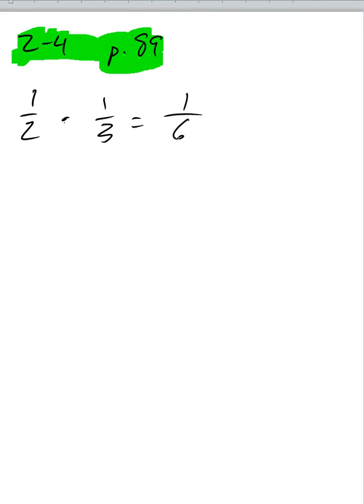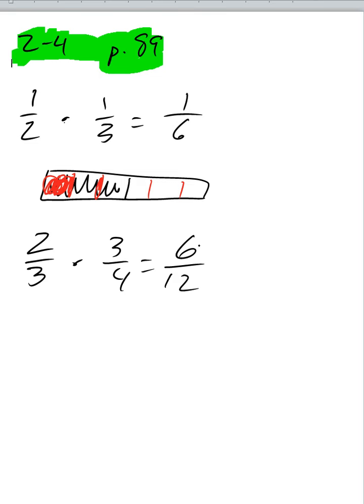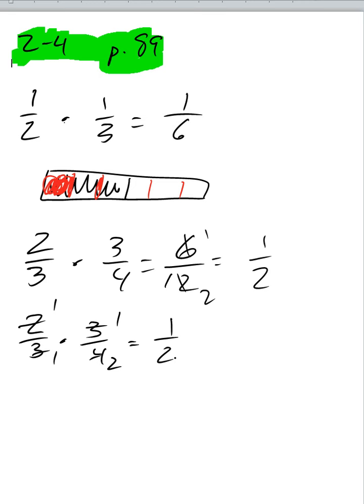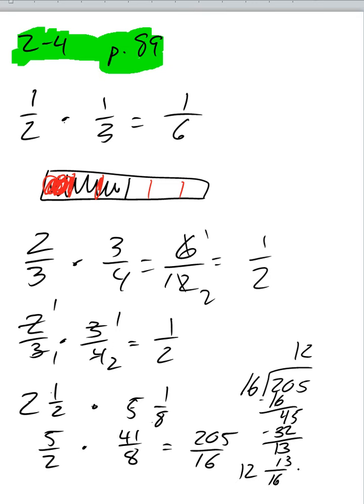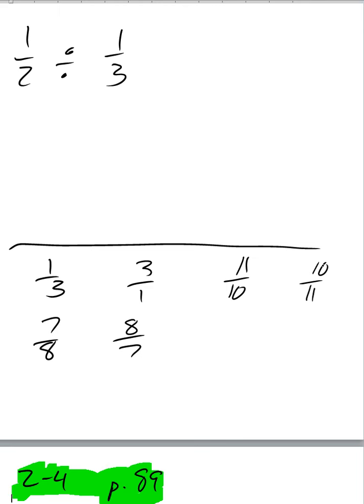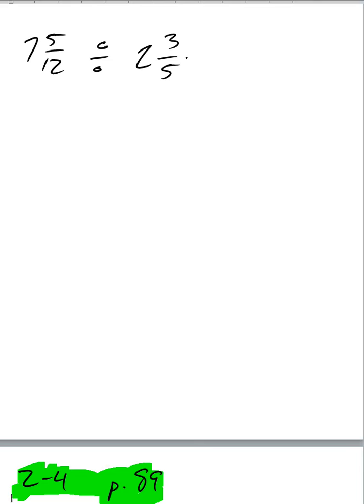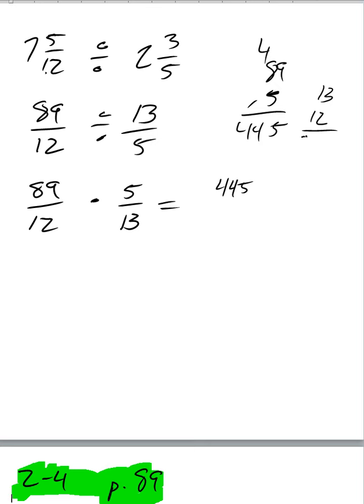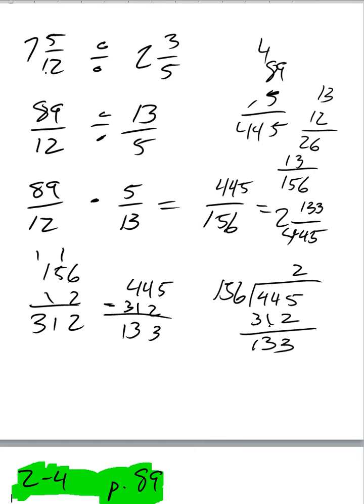2 4 MultDiv Fractions